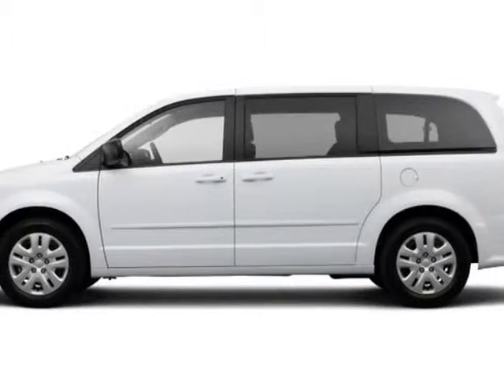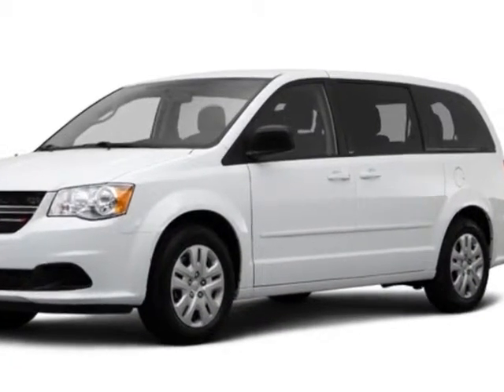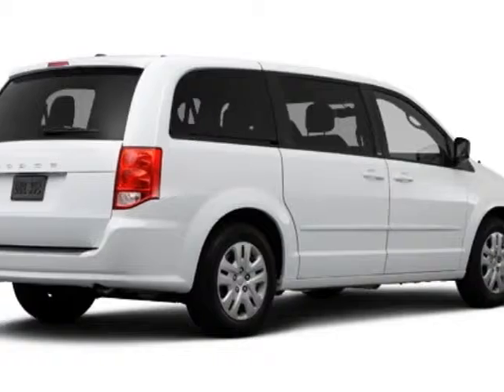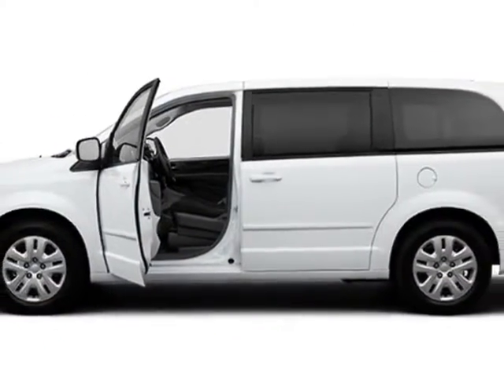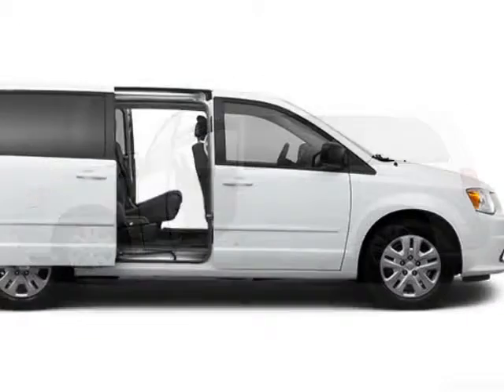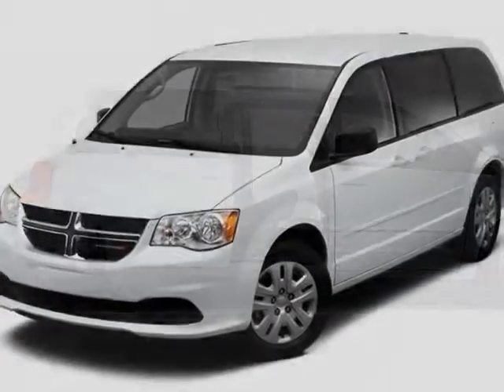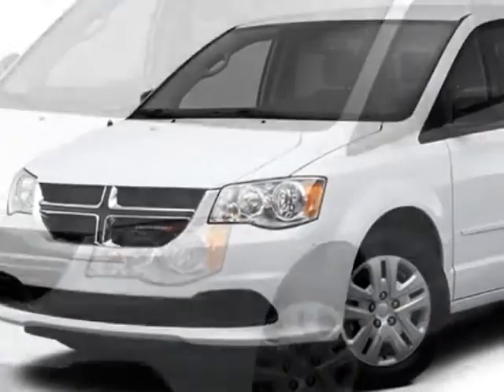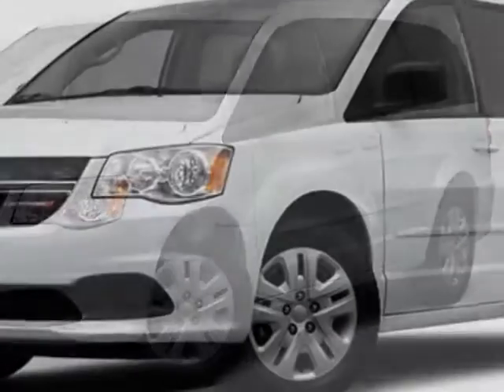2014 Dodge Grand Caravan 4dr Wagon SE 30th Anniversary Van - Wilkesboro, NC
Empire Chrysler Dodge Jeep Ram, Wilkesboro, NC - SE 30th Anniversary - 3.6L V6 - Cloth - SIRIUS - Bluetooth - Stow-n-Go - Alloys